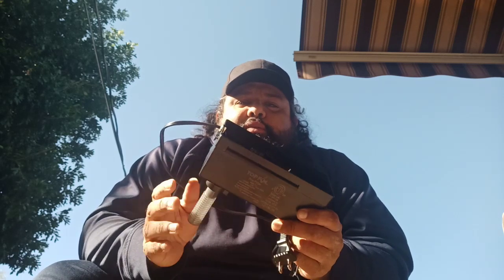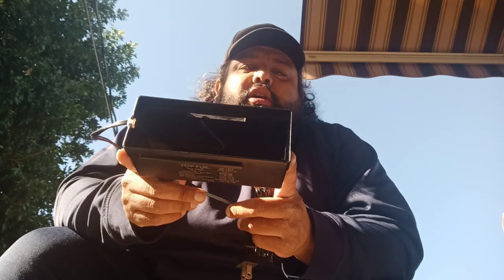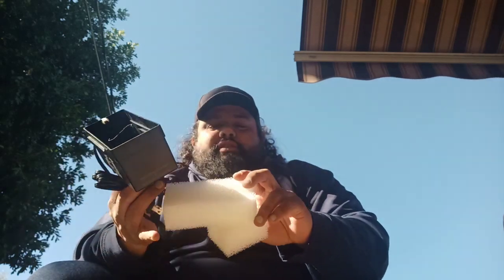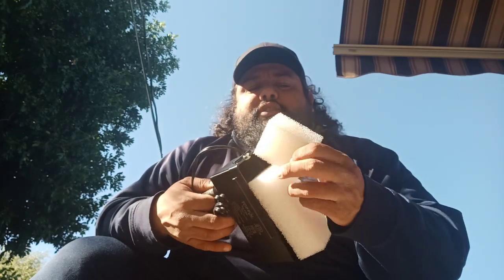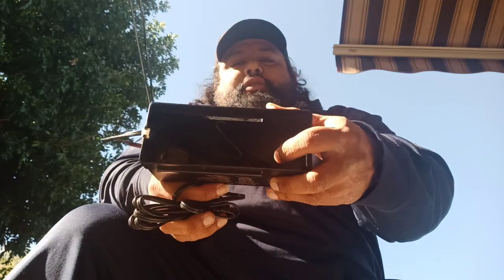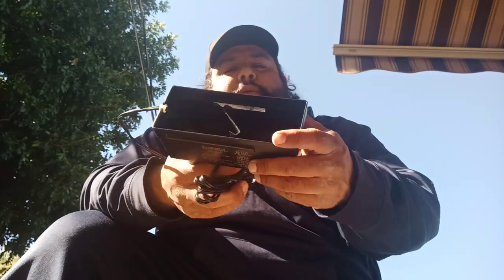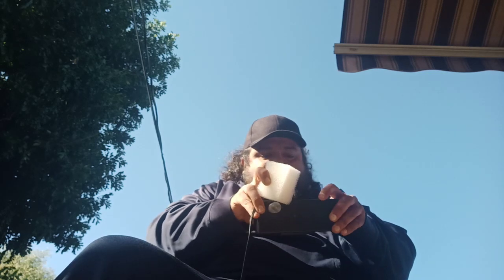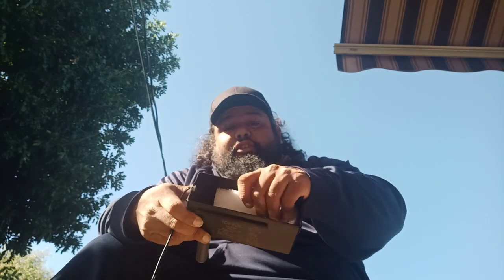Top Fin Enchant Filter Mod.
I cut out the plastic piece in the center of the filter that holds the filter cartridges in place. I want to start using Aquaclear sponges to save $$$